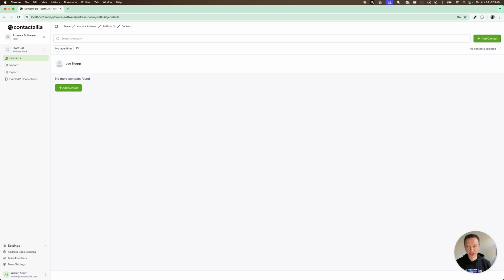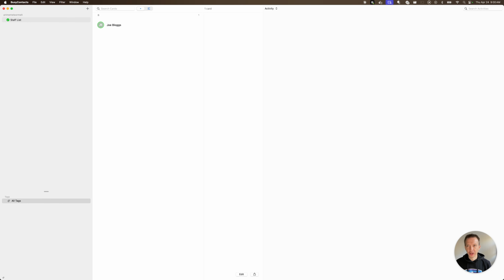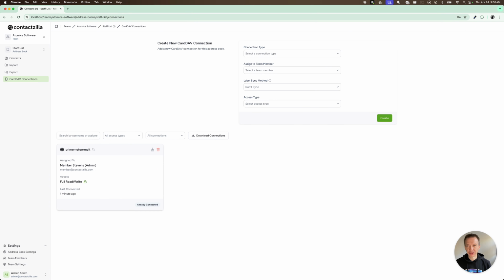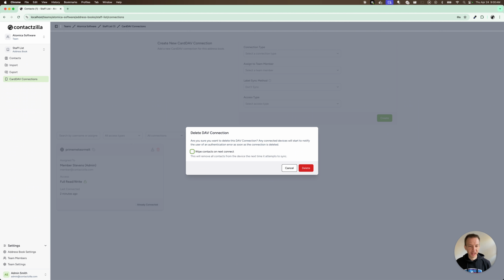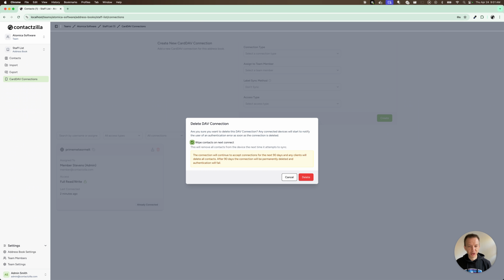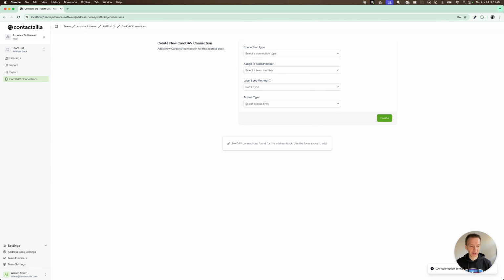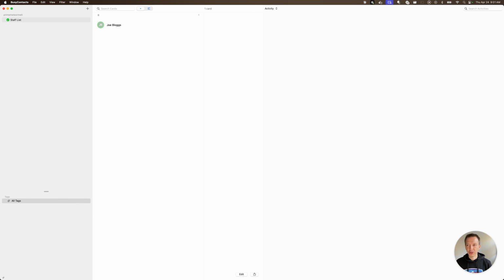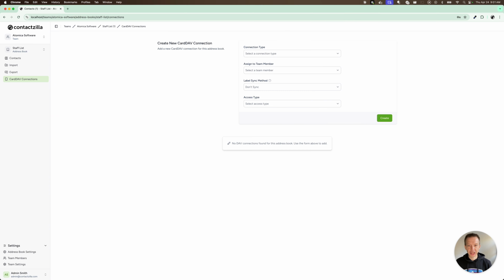Securely Remove Contacts from Devices | Contactzilla's Wipe on Delete Feature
Discover how Contactzilla's Wipe on Next Connect feature enhances data security for manually rolled out device connections.

In this demo, Tom shows how Contactzilla allows you to wipe synced contacts from a device — specifically for manually deployed connections — helping your organization stay compliant and secure when employees leave or devices go missing.

🔒 Key topics covered:

Why Wipe on Delete is critical for manually managed devices

How Wipe on Next Connect works

BusyContacts client demo on Mac

Contact deletion timing and process